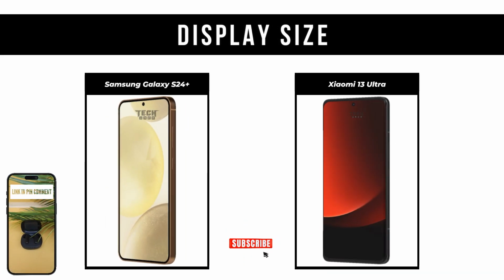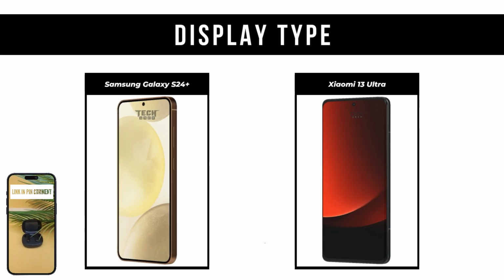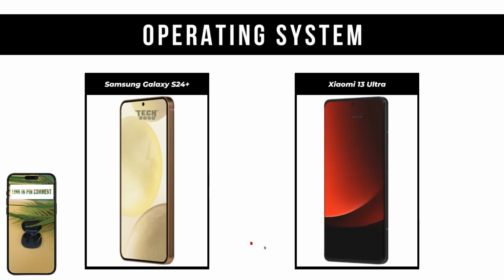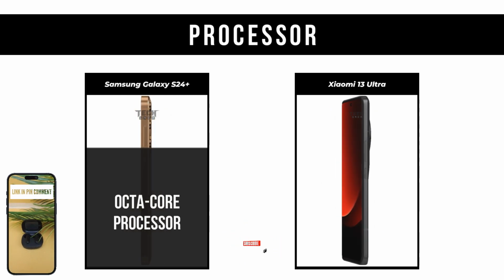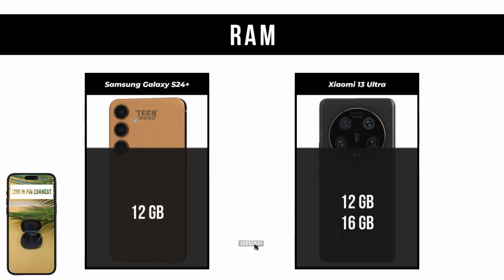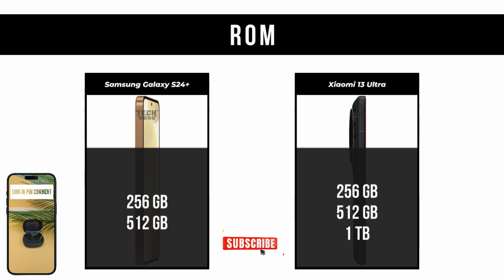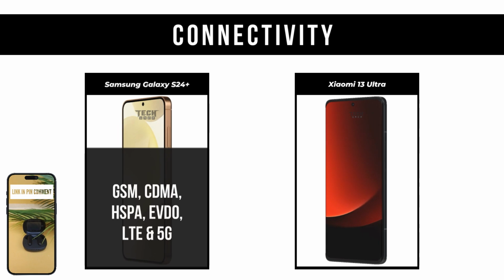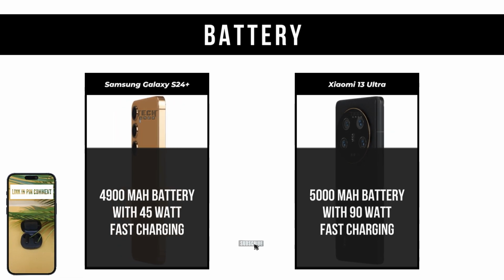Samsung Galaxy S24 Plus vs Xiaomi 13 Ultra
Today we are going to compare "Samsung Galaxy S24 Plus vs Xiaomi 13 Ultra"

Mobile Comparison
Phone Review
Phone Unboxing
Smartphone review